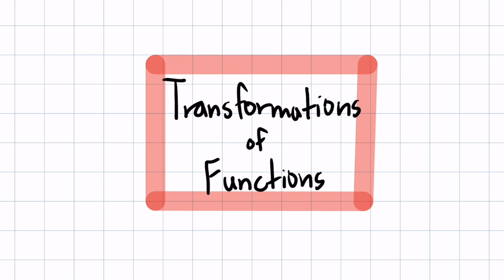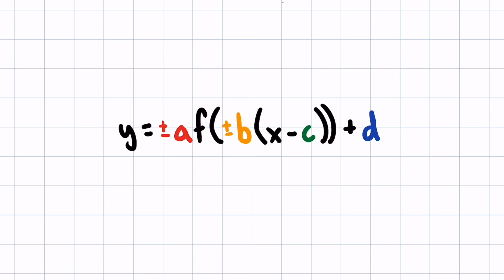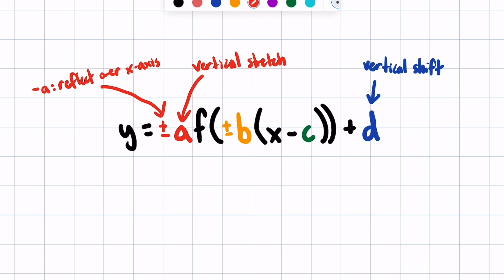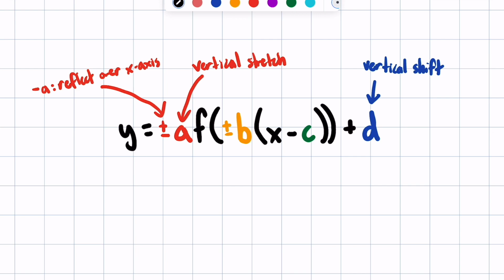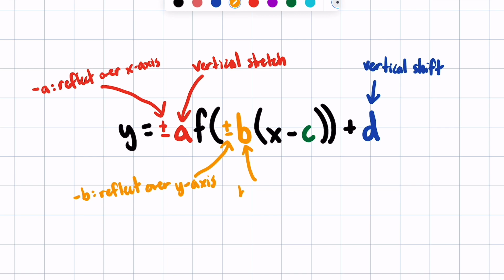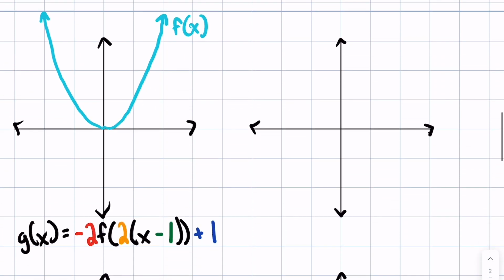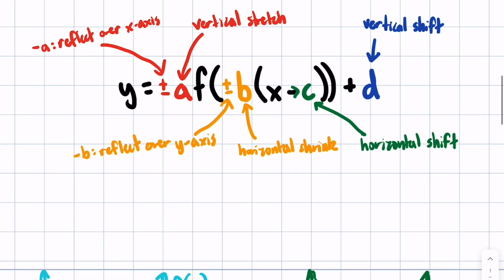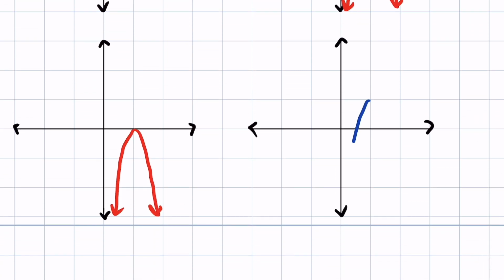Transformations of Functions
This video introduces transformations of functions. It's geared towards Calculus I students in need of Precalculus review. For tutoring online or in NYC, please

0:00 Intro
0:10 Formula
4:00 Example